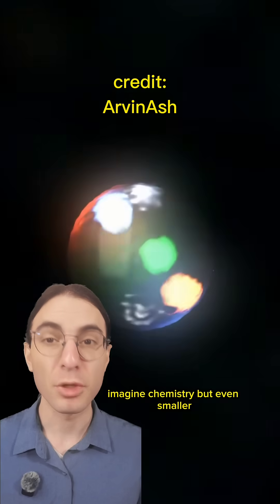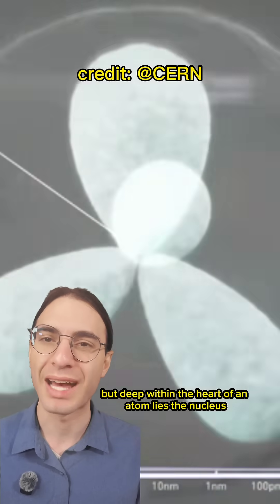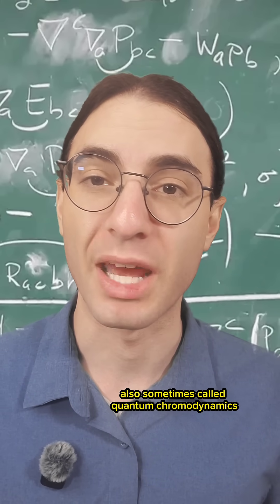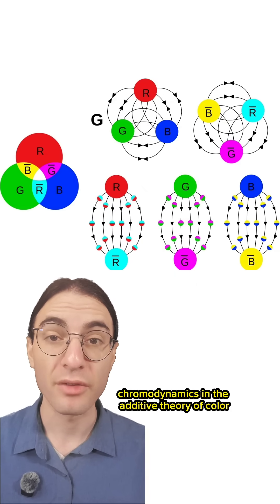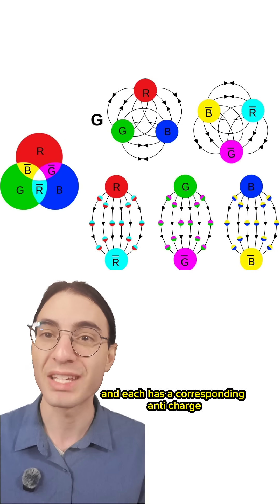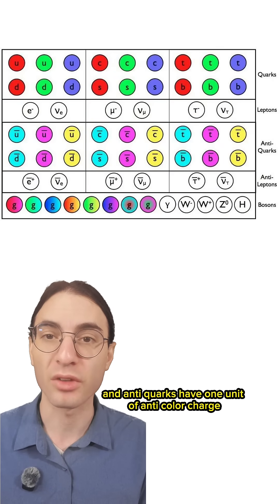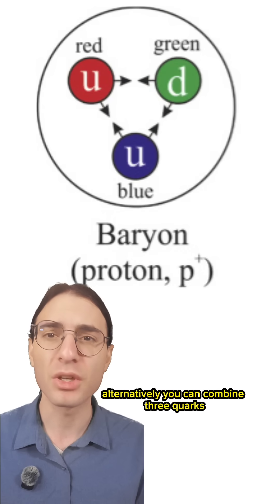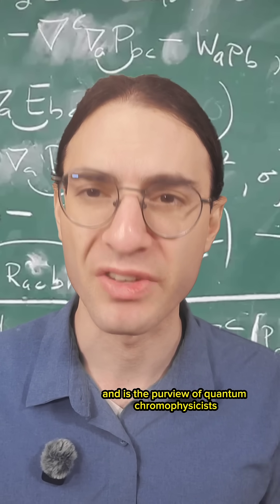Quantum chromodynamics explained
Just as a small clarification - each quark type can be any of the three colors, unlike how electrons *have* to be negatively charged. This is because when a gluon is absorbed by a quark, the anti-color of the gluon cancels with the color of the quark and the quark gains the color of the gluon (remember, gluons have both a color and an anti-color).